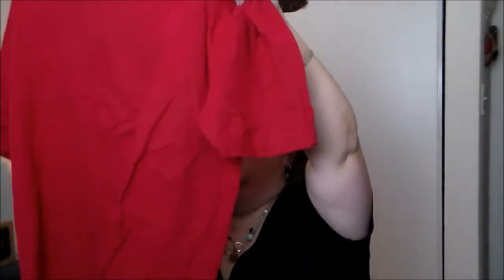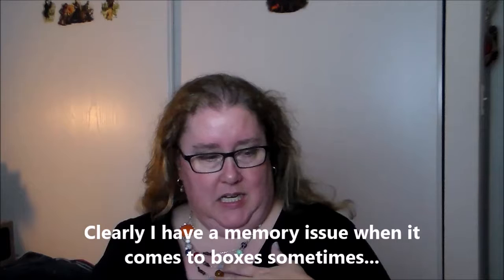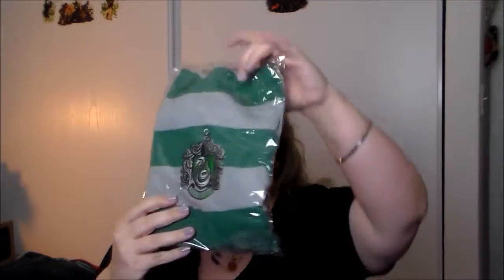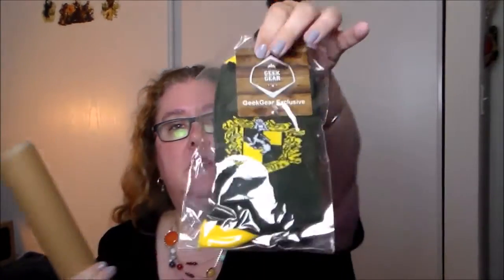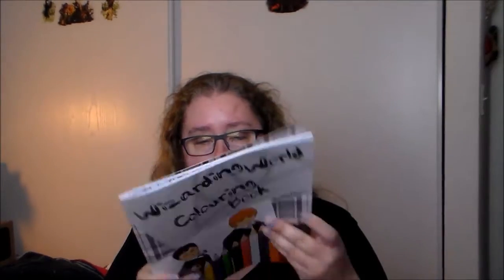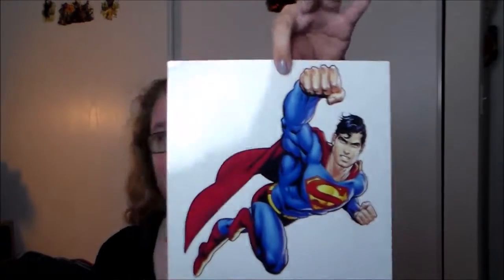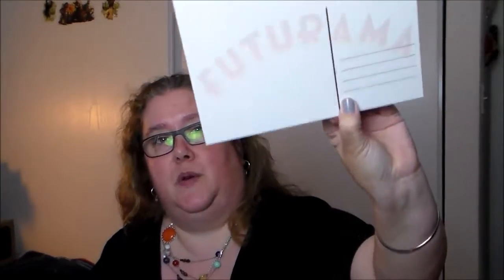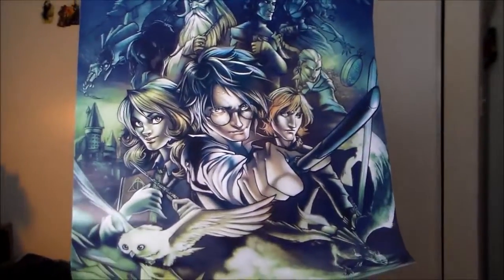GeekGear Mystery Box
So there was that time when I bought a box, and forgot I bought the box, and then got confused when it showed up...